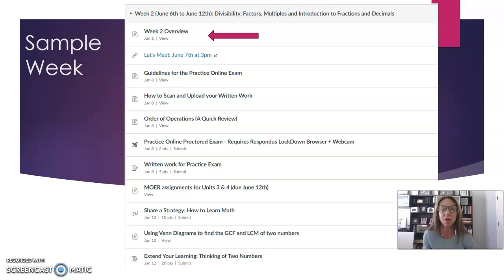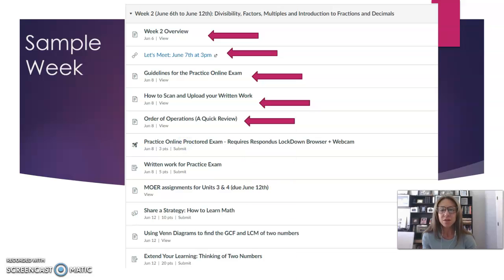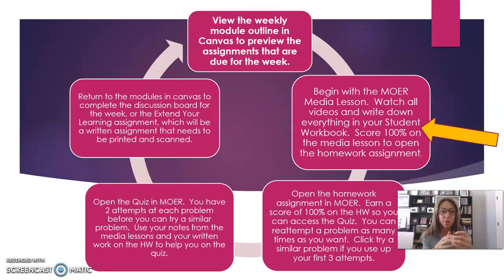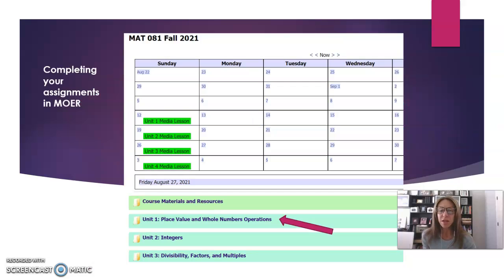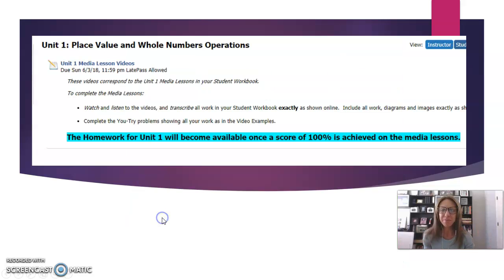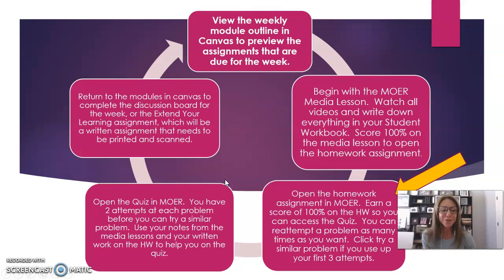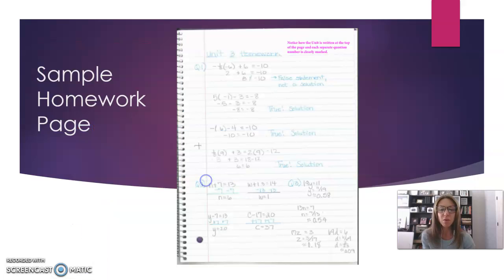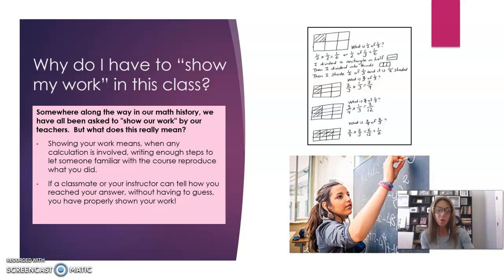Weekly Routine for MAT081 Summer 2022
Follow this weekly routine to be successful in MAT081.